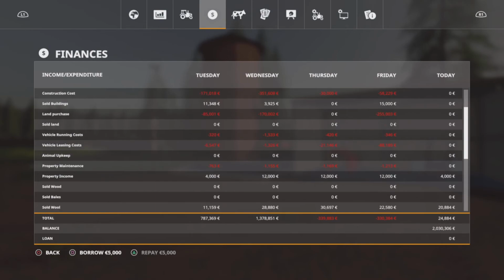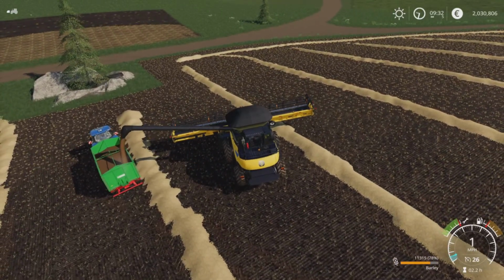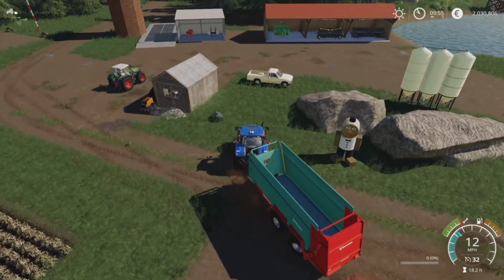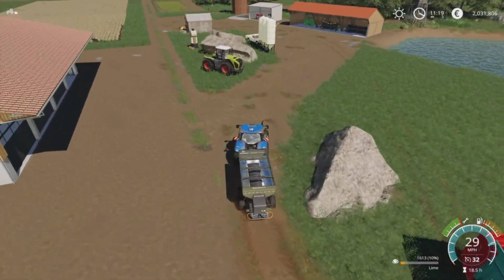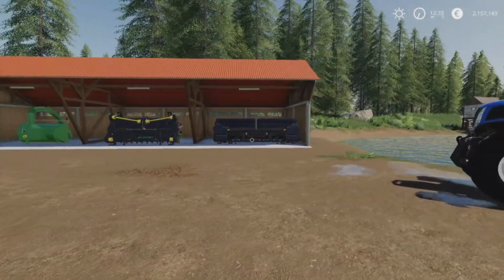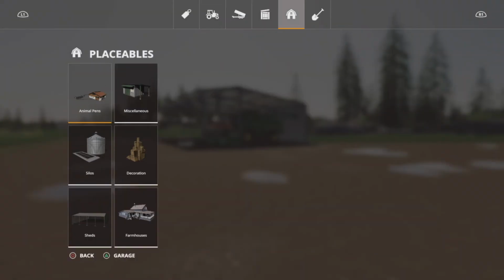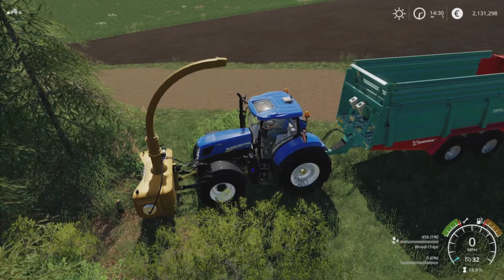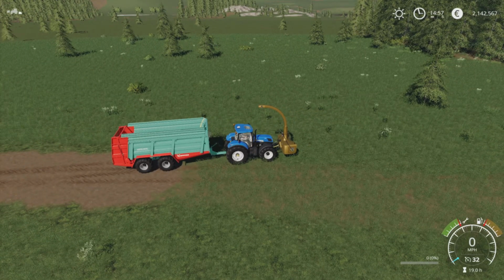NO MAN'S LAND EPISODE 39 - "Chipping Away!!" Farming Simulator 19 - PS5 - FS19 - (Gameplay Series)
NO MAN'S LAND EPISODE 39 - "Chipping Away!!" Farming Simulator 19 - PS5 - PS4 - FS19 - (Gameplay Series)

In this episode we harvest the barley field and feed it straight to the pigs. The field then gets some oats put in to help feed the horses. There's another new sell point and we try out a new way of getting rid of trees.